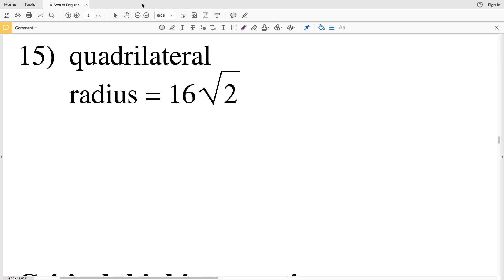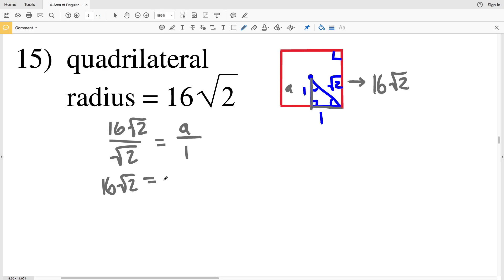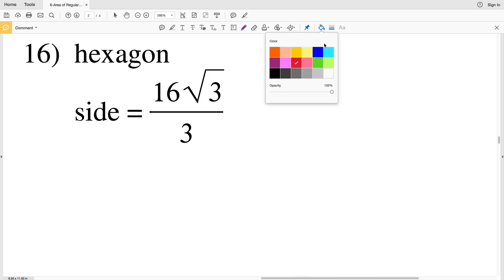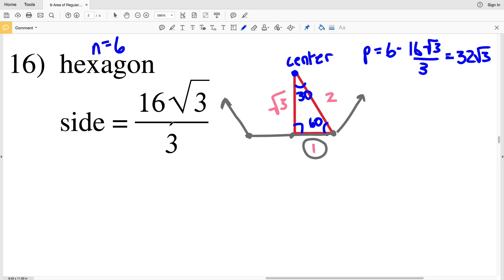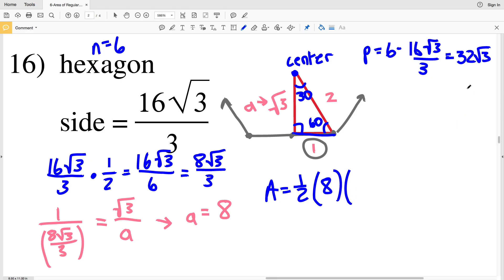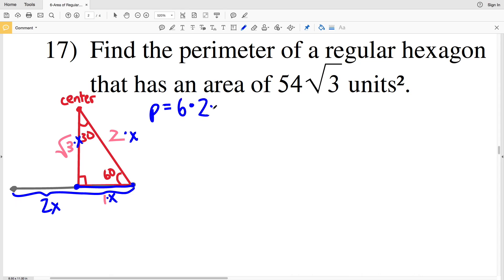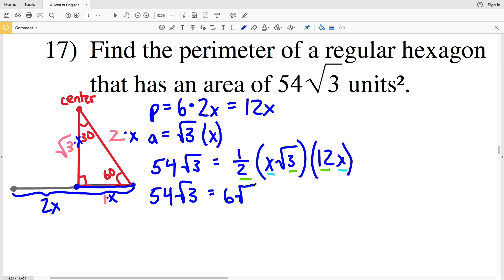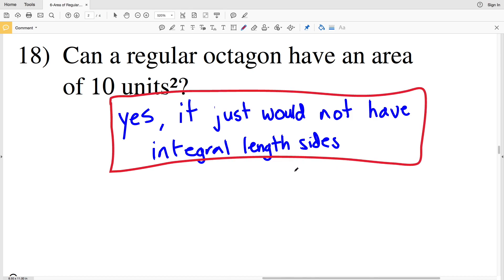KutaSoftware: Geometry- Area Of Regular Polygons Part 3